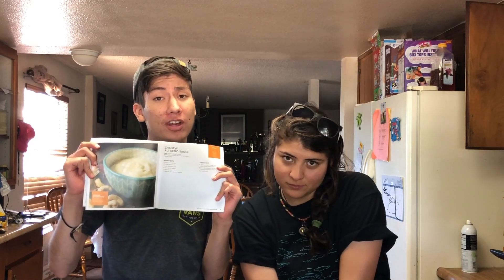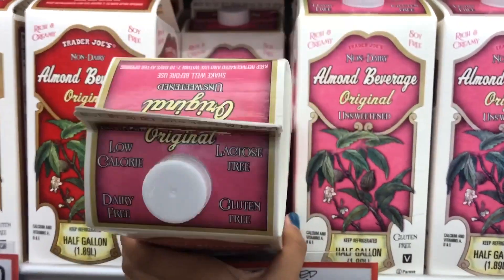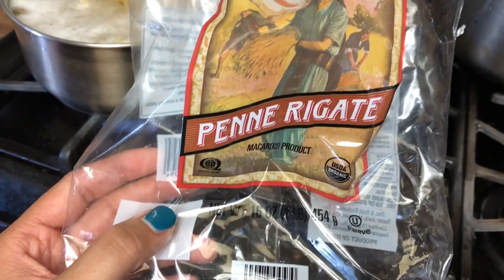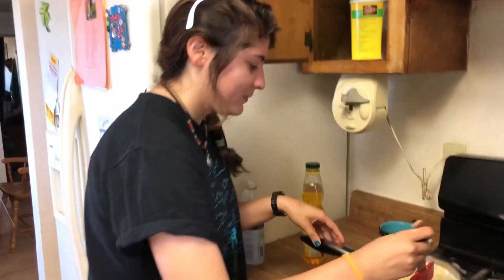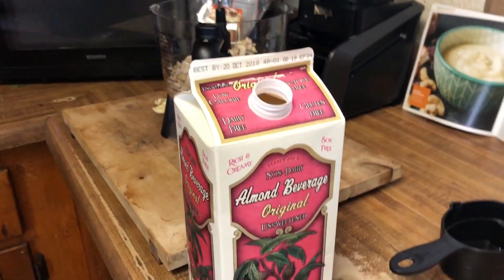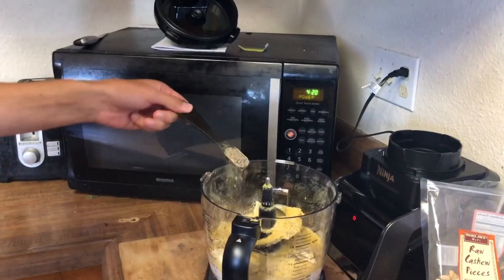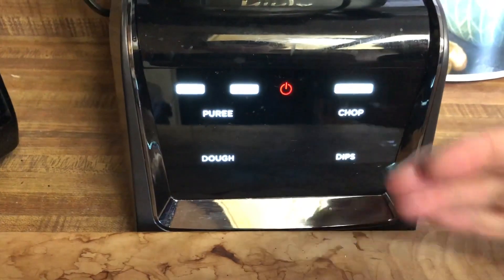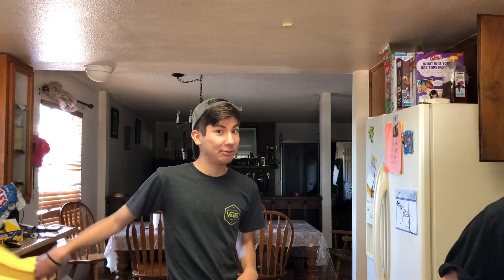How to: Vegan alfredo sauce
ayy whats up